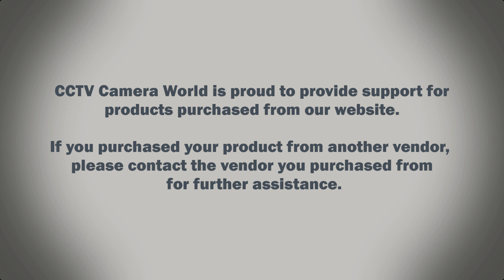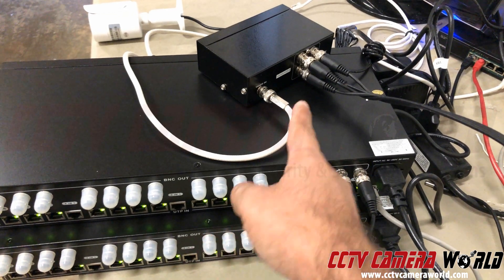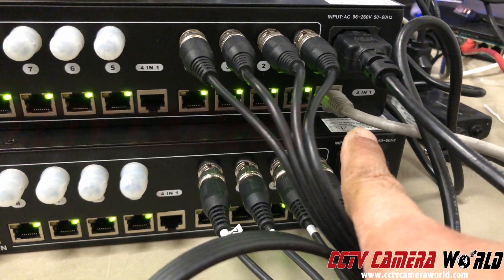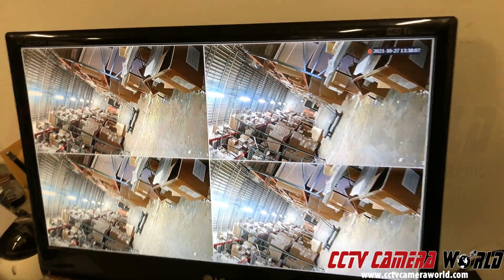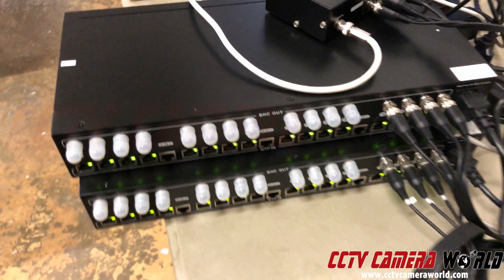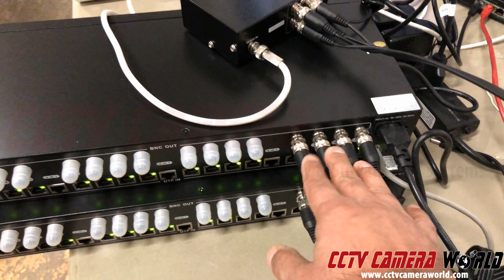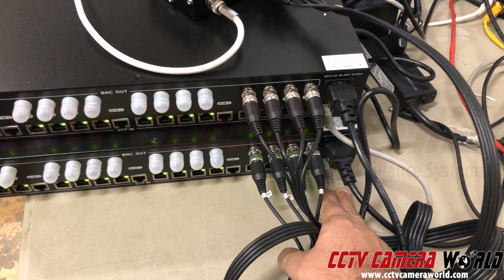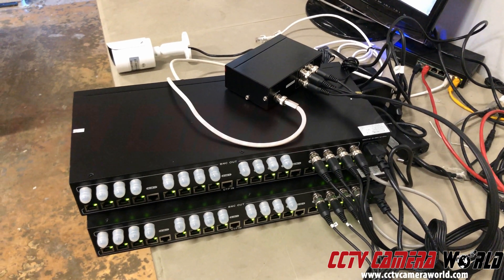How to Send 4 Security Camera Signals over 1 Wire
A common problem that we are contacted about is sending multiple camera signals over one wire in a HD over coax system. Fortunately there is a solution for sending up to 4 camera signals over 1 wire using equipment called passive video balun hubs. A pair of hubs is able to send 4 camera signals from a transceiver to a receiver back to a DVR using 1 Ethernet cable rather than installing a cable for each separate camera.